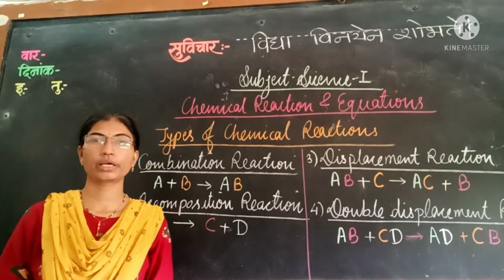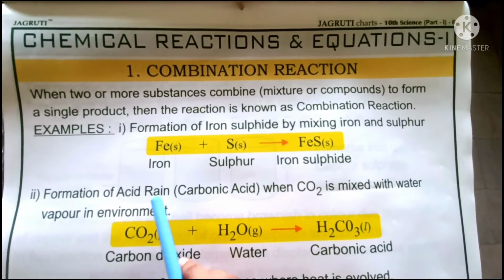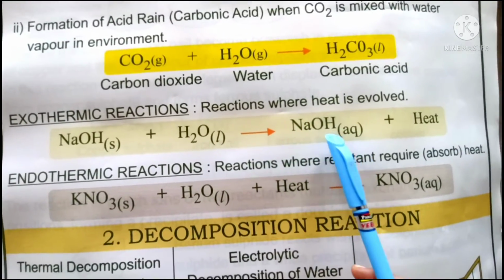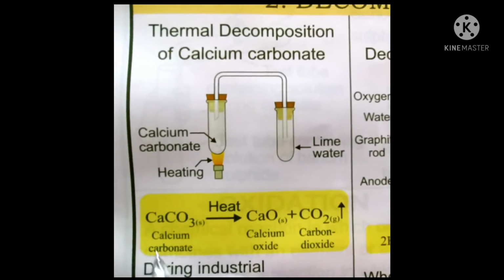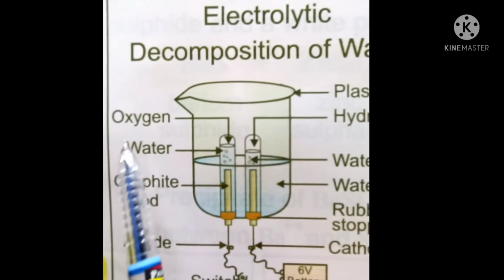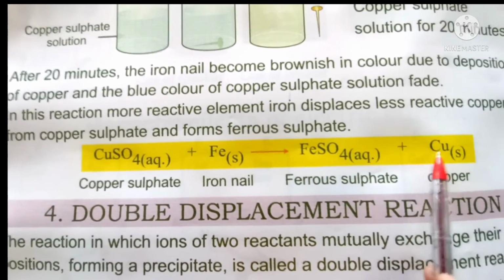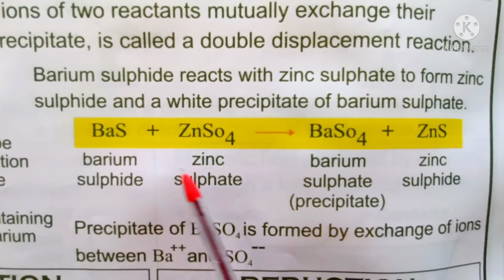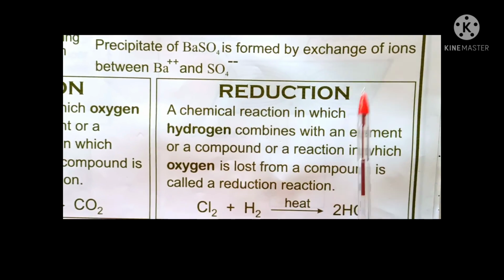S-1, Types of reaction ,Std-10 th